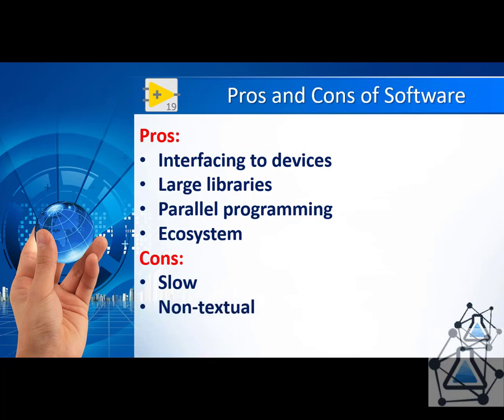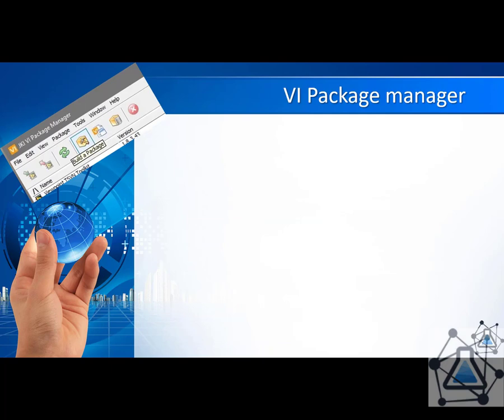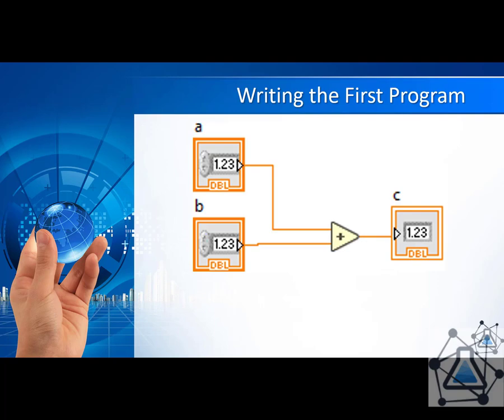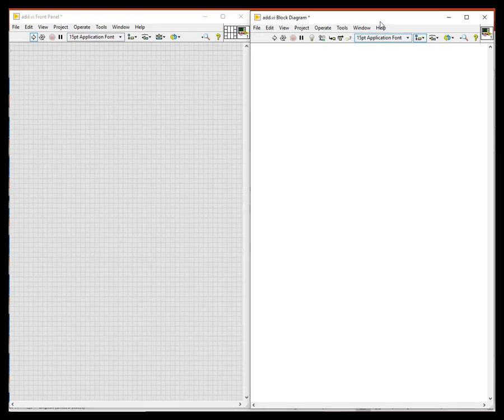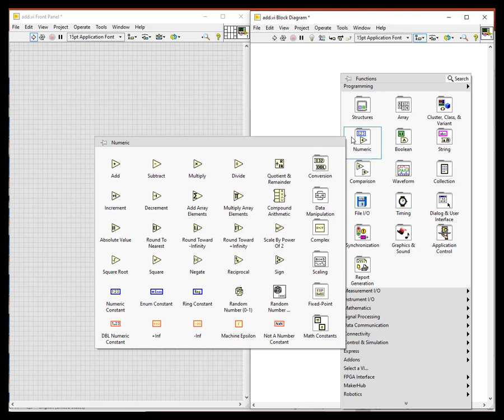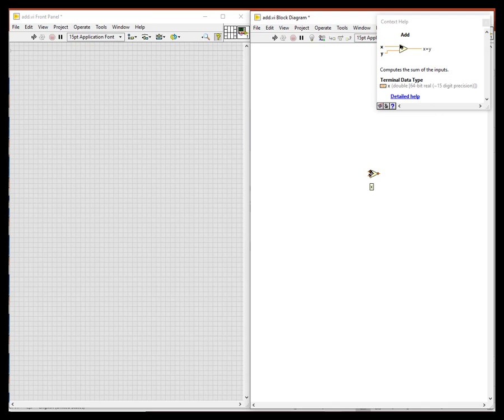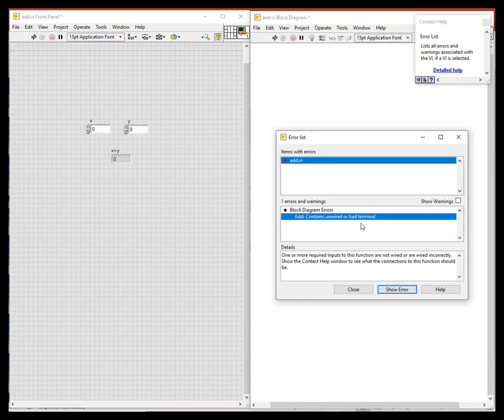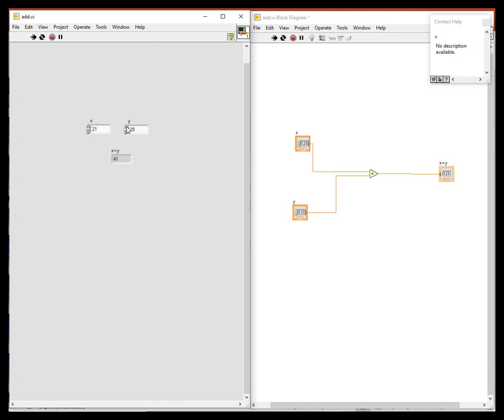Quick review on LabVIEW part - 1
This Video comprise of basics of LabVIEW with the basic program

i have tried my level best to give an best out of my knowledge